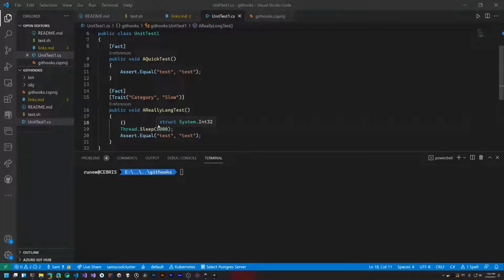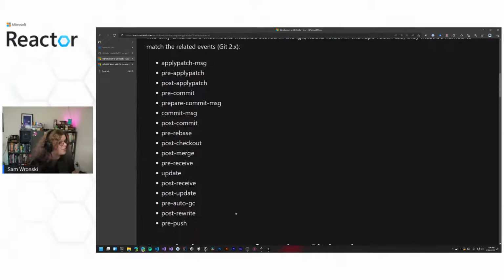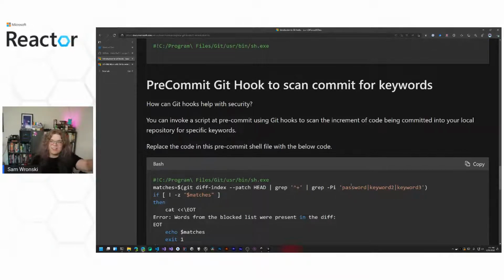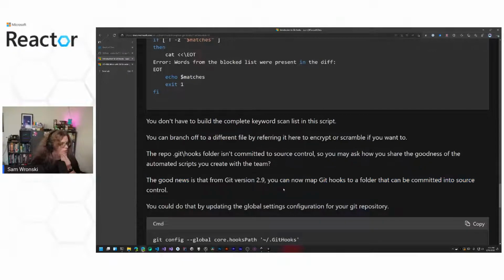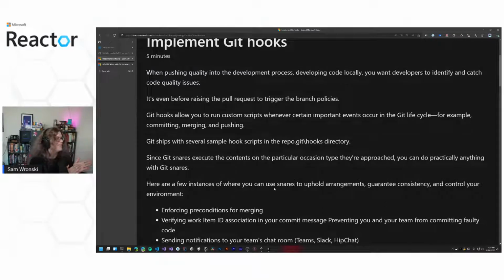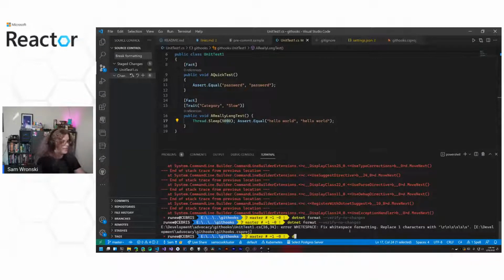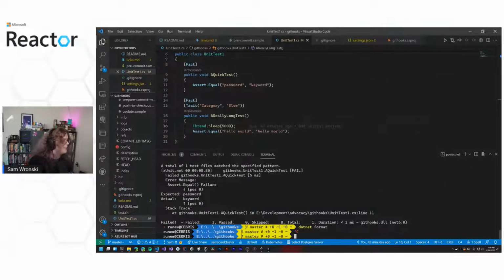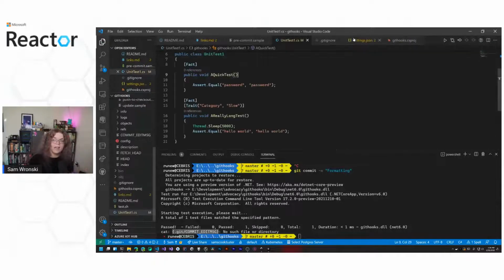Building Git Hooks in the Reactor Code Lab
Weekly coding series on Microsoft Twitch channel with Sam Wronski